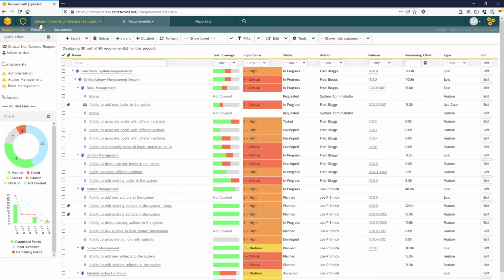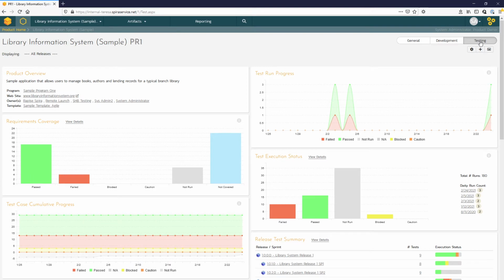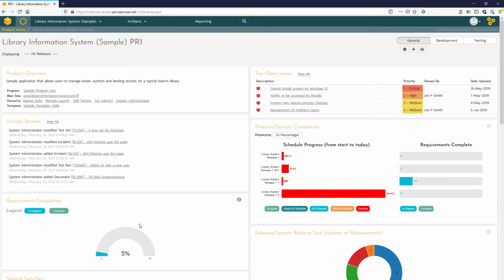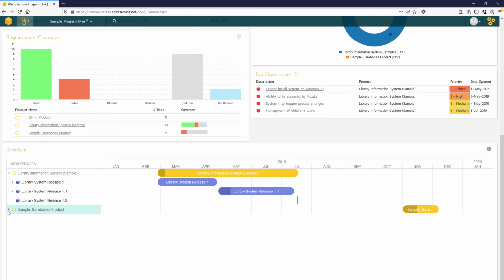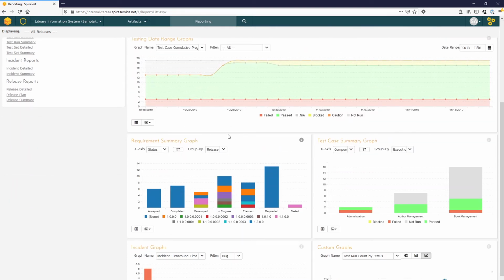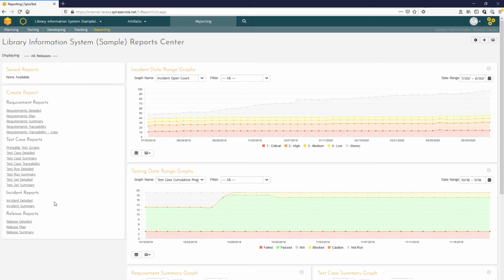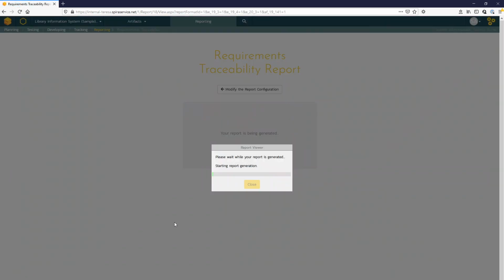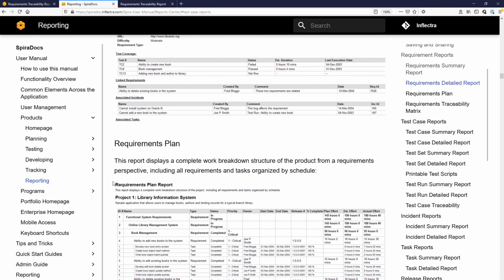Getting Started With SpiraTest v.6 | Reporting Functionality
Welcome to Getting Started with Spira v.6 video series! You are watching Reporting in SpiraTest -  the 15th video in the series. This video demonstrates how to find your real-time product and /or program data on SpiraTest dashboards and introduces Spira's built-in reporting engine for more advanced, custom reporting, including customizable graphs and detailed, printable reports.